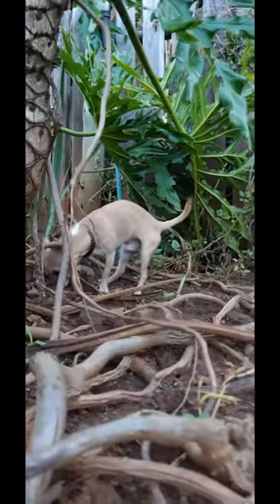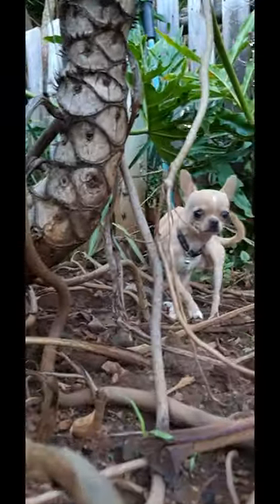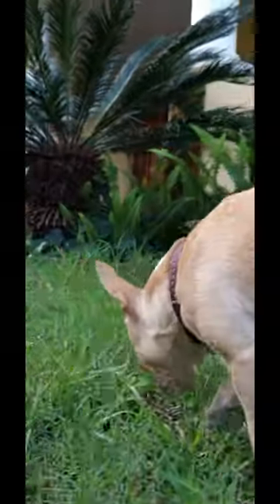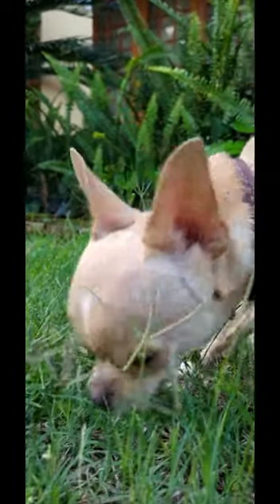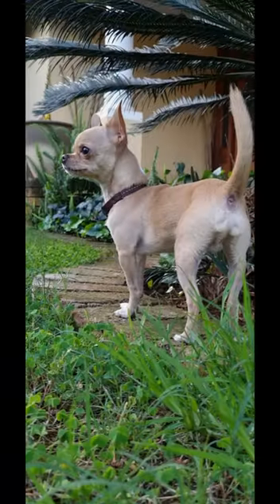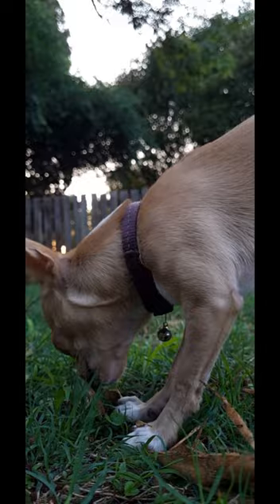Small dog breed - Chihuahua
Introducing one of the smallest dog breeds, the Teacup Chihuahua. Although very small, this little dog is very agile and fast for its size. A playful and loving little dog that develops a strong bond with its owner and has a huge personality. A clever and very trainable little dog.